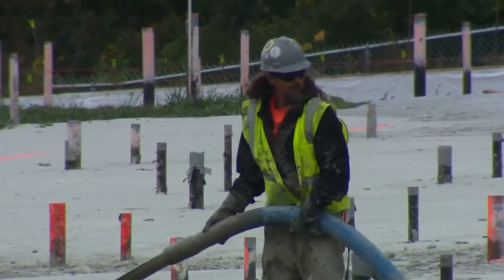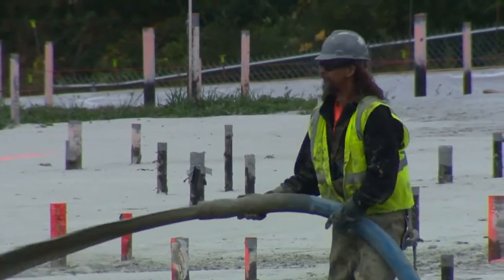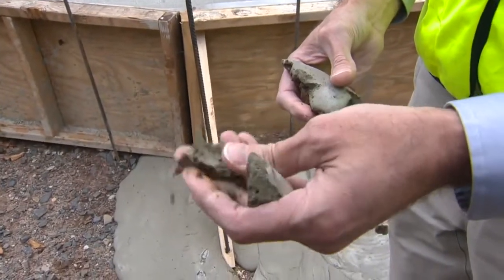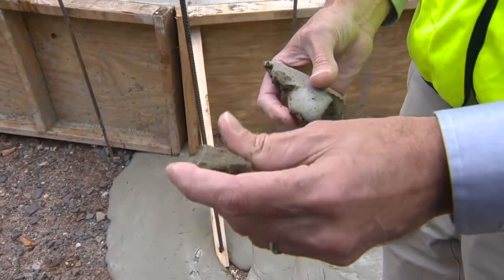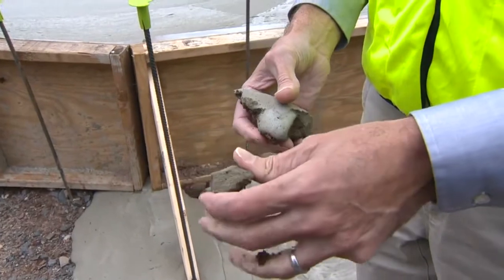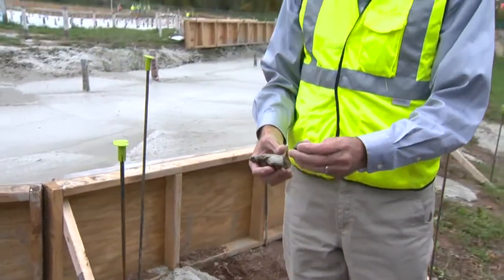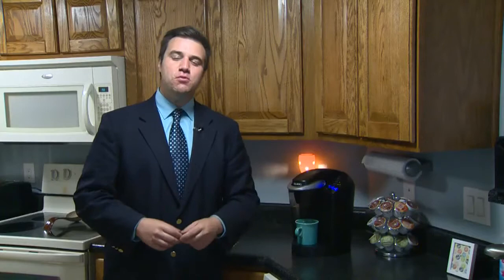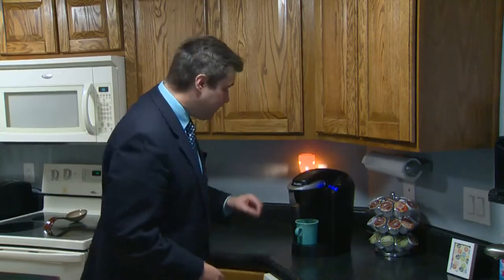Progress in Southington's environmental cleanup site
Progress is being made at an environmental clean up site in Southington and Thursday workers are taking a major step forward.